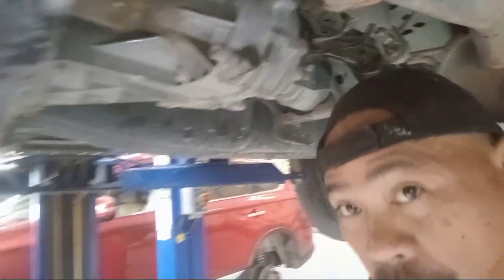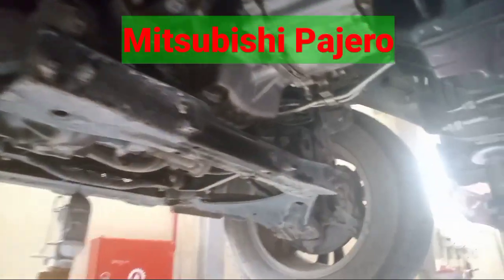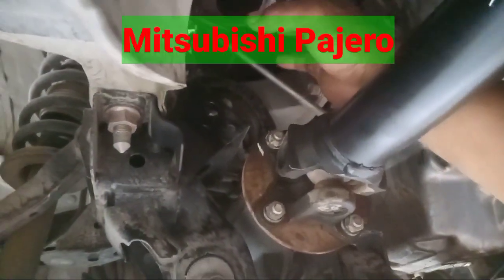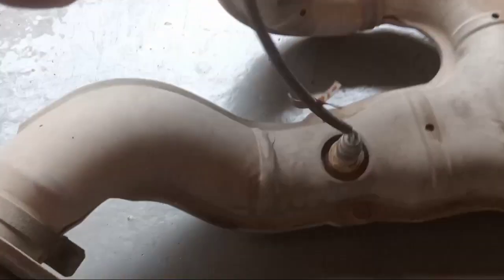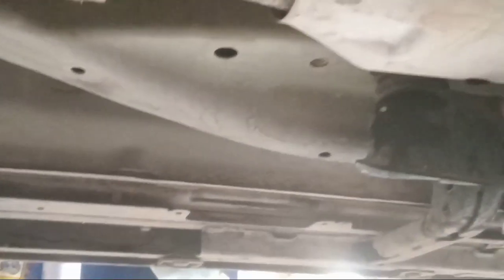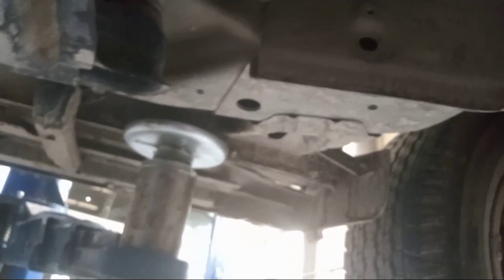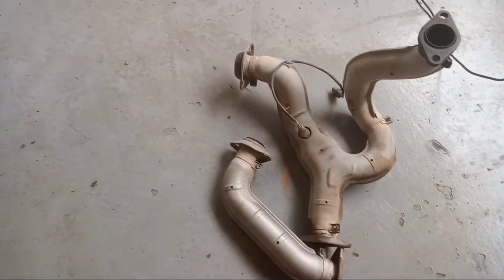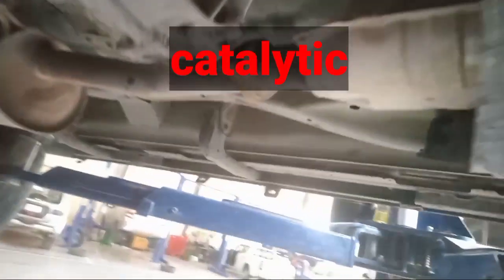Mitsubishi Pajero ( tech. info ) Low power engine ( one of the. causes)